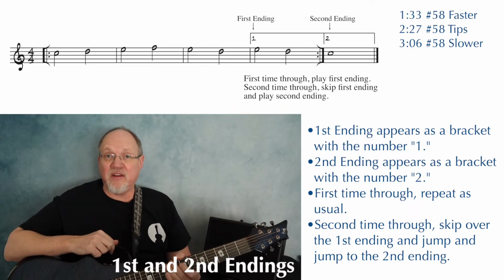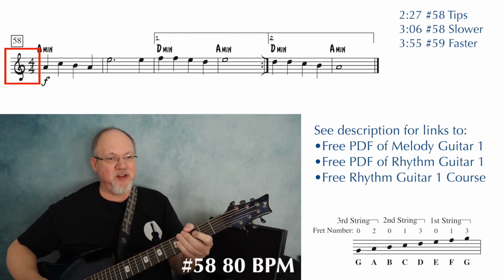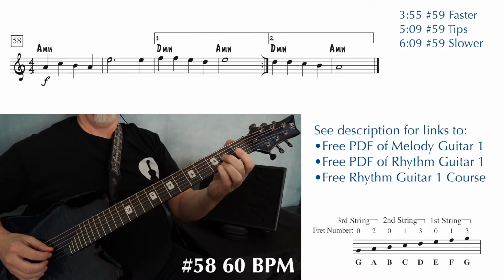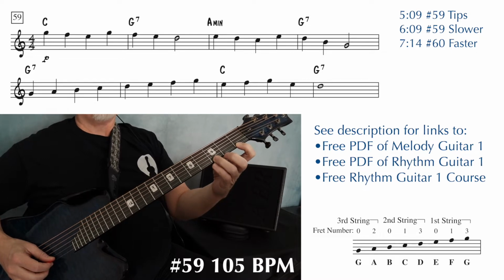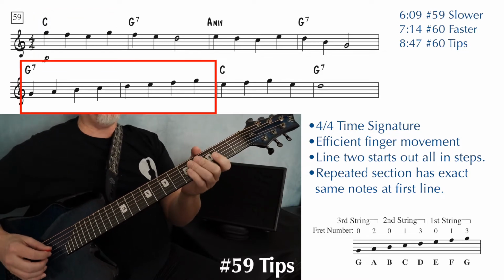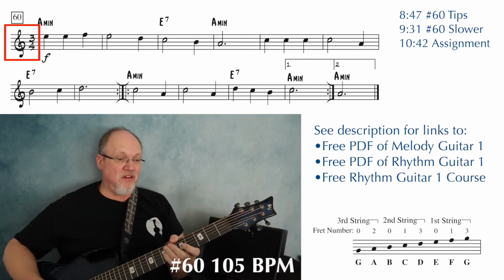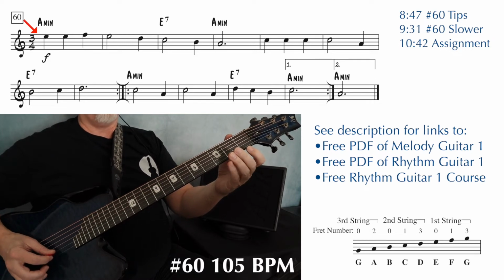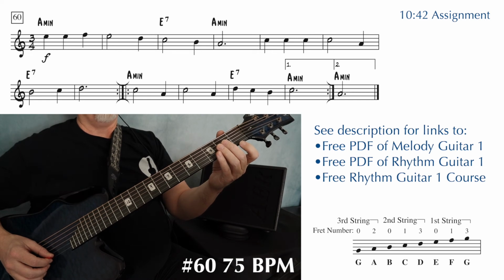Melody Guitar Book 1, Lesson 20 | 1st and 2nd Endings | Exercises 58-60 (pages 31-32)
This is a free beginning course covering Melody Guitar Book 1, which introduces guitar players to reading and playing melodies in standard music notation. Click this link to download your free copy of Melody Guitar 1 and to view the video list.

In this lesson, you’ll learn to follow 1st and 2nd endings. Each exercise includes playing tips along with slower and faster playalongs. Video timings are included so you can skip to different sections easily.

MY BOOKS
Guitar Theory Modules

Time Stamps
0:00 Intro
0:22 1st and 2nd Endings
1:33 Exercise 58 Playalong 80 BPM
2:27 Exercise 58 Playing Tips
3:06 Exercise 58 Playalong 60 BPM
3:55 Exercise 59 Playalong 105 BPM
5:09 Exercise 59 Playing Tips
6:09 Exercise 59 Playalong 75 BPM
7:14 Exercise 60 Playalong 105 BPM
8:47 Exercise 60 Playing Tips
9:31 Exercise 60 Playalong 75 BPM
10:42 Assignment